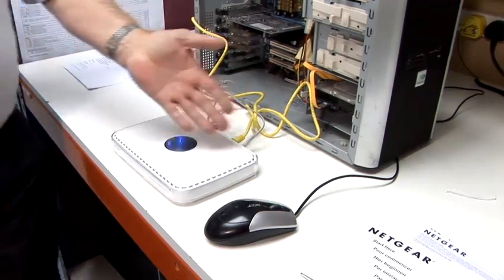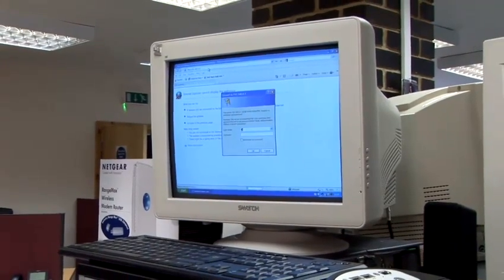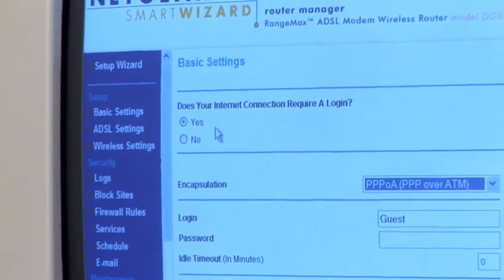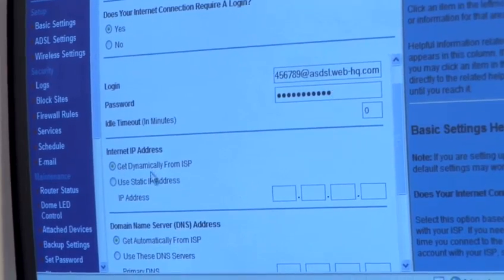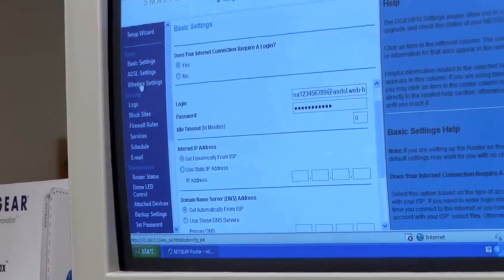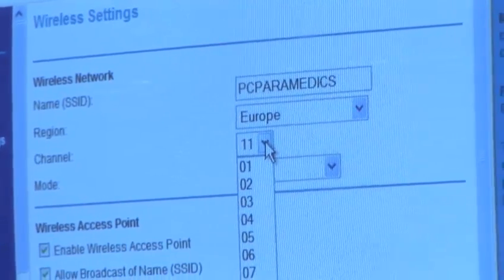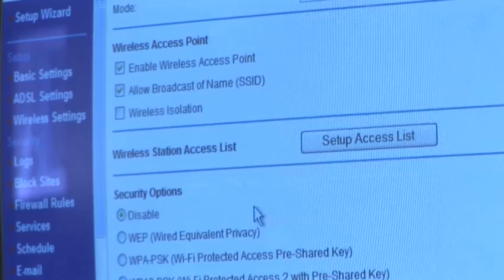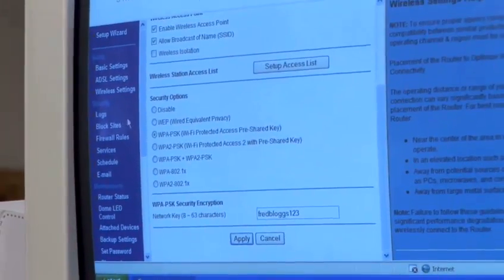How To Properly Set Up A Netgear Wireless Router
Looking for a guide on How To Properly Set Up A Netgear Wireless Router? This extremely helpful bite-size tutorial explains exactly how it's done, and will help you get good at internet get connected. Enjoy this guide from the world's most comprehensive library of free factual video content online.